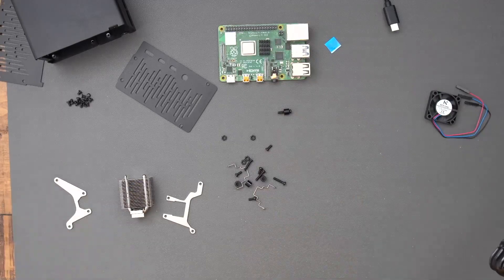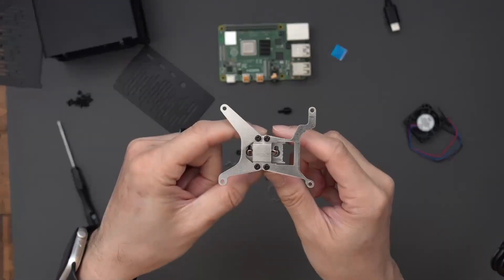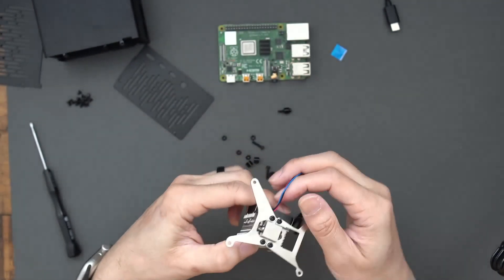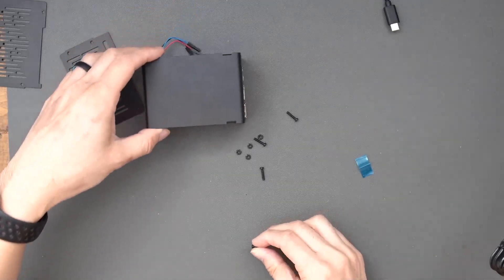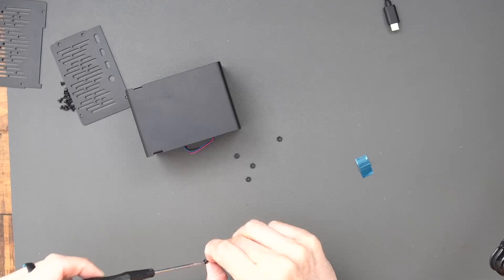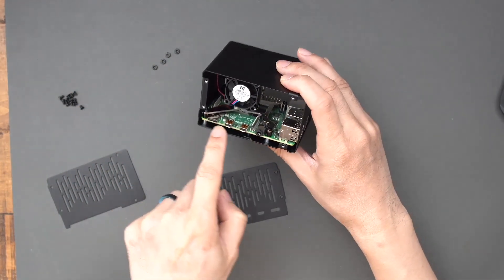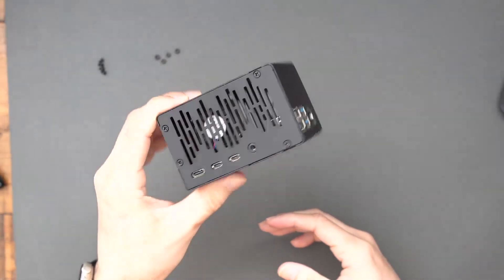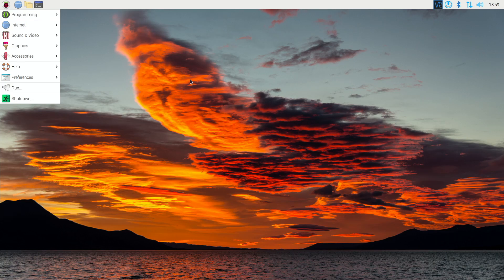Raspberry Pi Case and High Performance Cooler from KKSB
In this video I'm going over how I put together the KKSB Cooling Tower case and high performance cooler for the Raspberry Pi 4.  This combination of products will allow me to do some future products with the Raspberry Pi.

0:00 Intro
0:52 Why do you need cooling for the Raspberry Pi
1:38 Installation of the cooler and case
8:16 Quick tour of the case
9:06 Fan control via command line
9:52 Fan control via the desktop
10:21 Ending